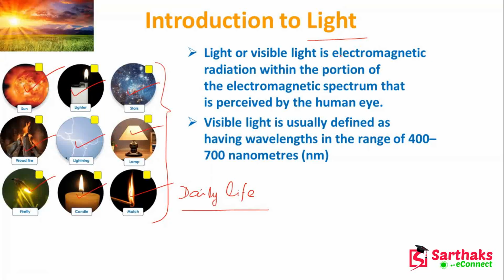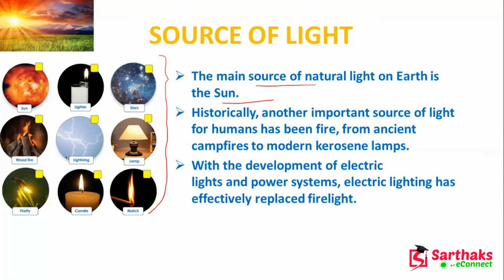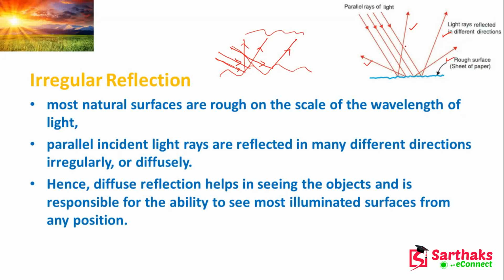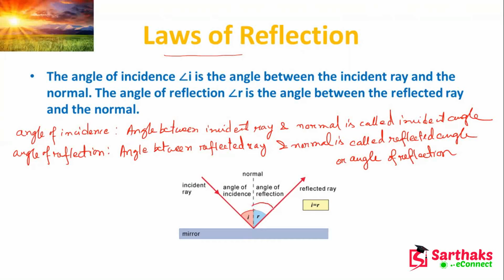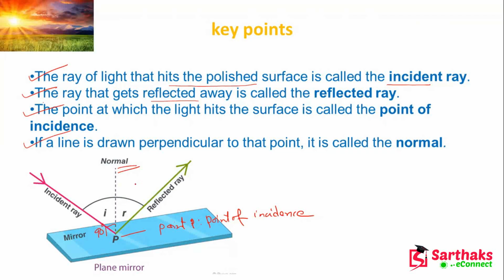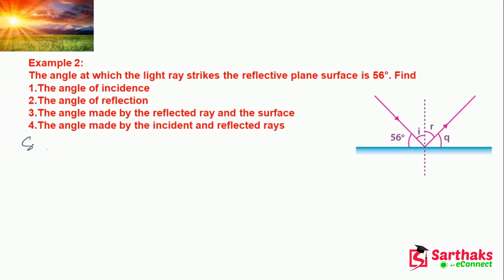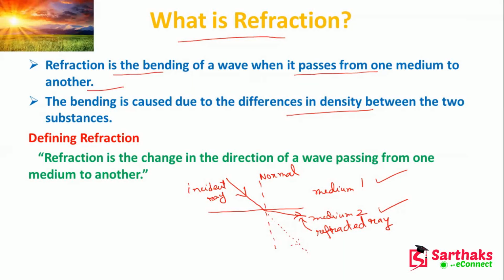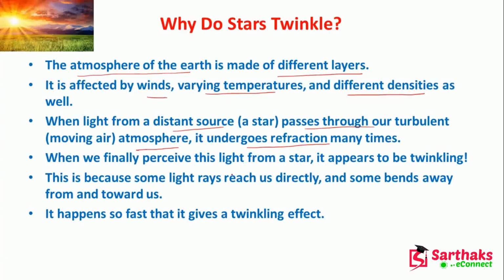Light L1 | NCERT Class 8 Science